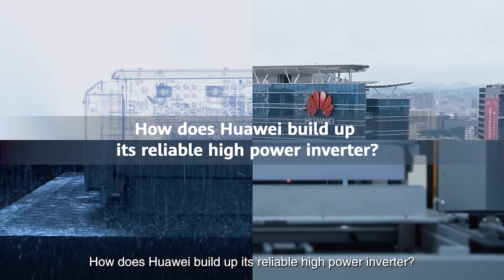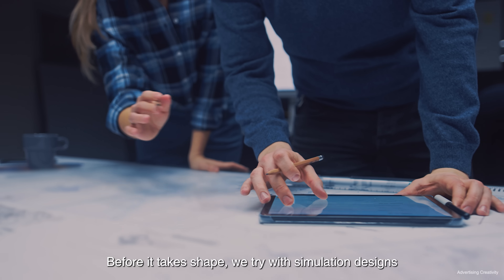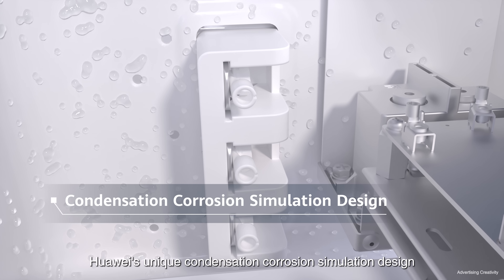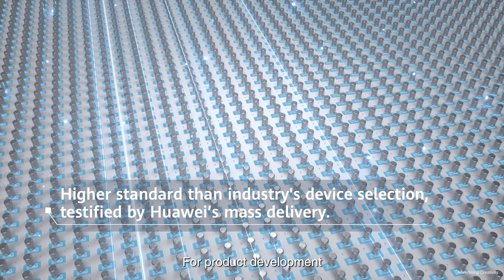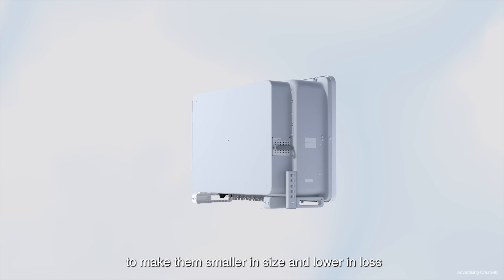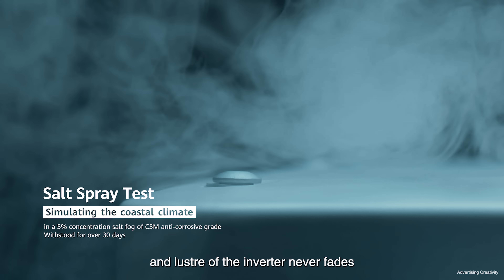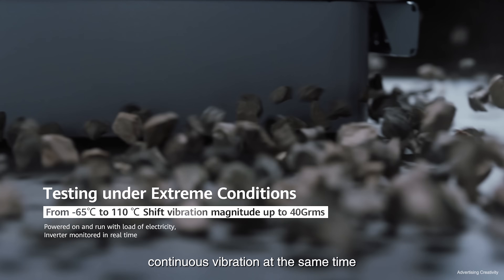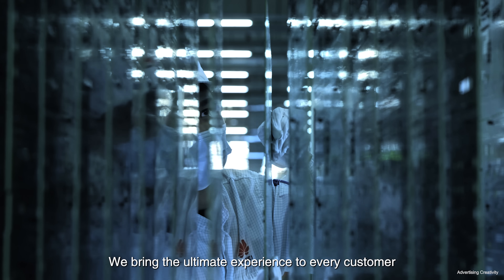How to Build a Reliable High Power Inverter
How does FusionSolar build up its reliable high-power inverter? We ensures product reliability through four parts, reliable design, thoroughly selected parts, rigorous testing and meticulous inspection. Watch this to find more details